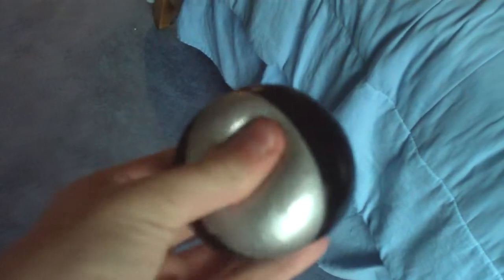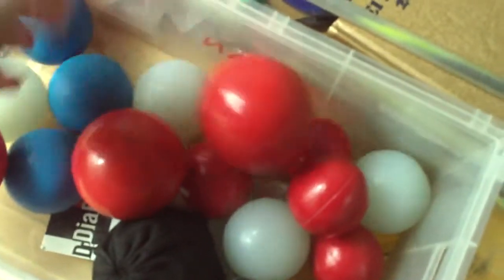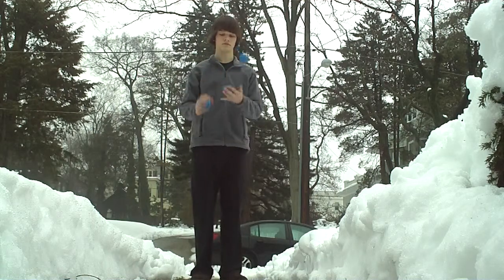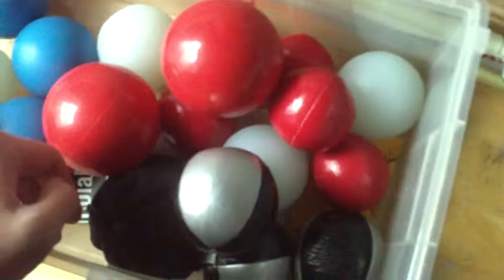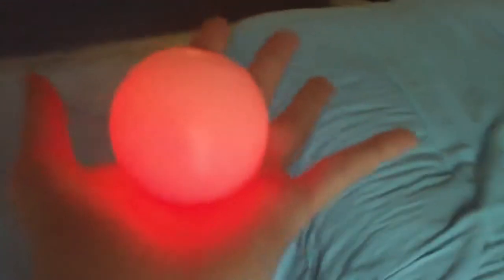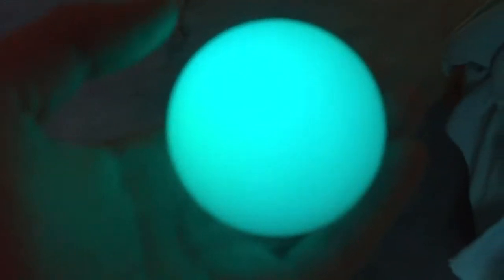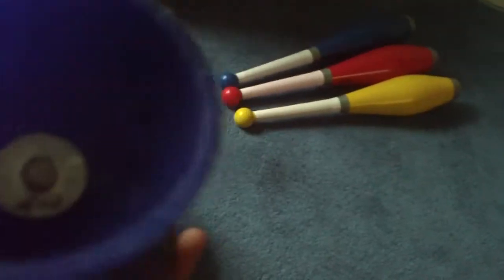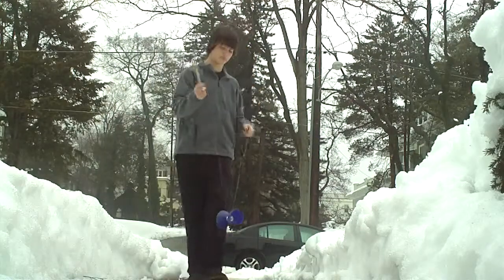Review of Juggling Items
Here is a quick review of some great juggling items from my favorite online juggling store.  Everything you need to know is in the video.  If you have any questions, don't hesitate to leave a comment asking your question.

Here are all the necessary links -